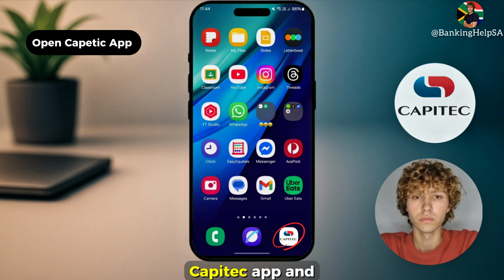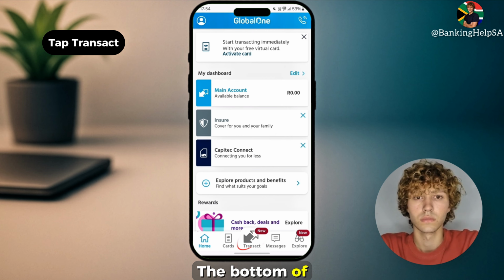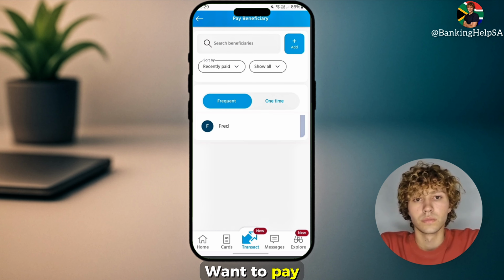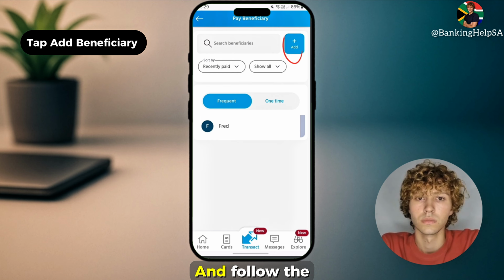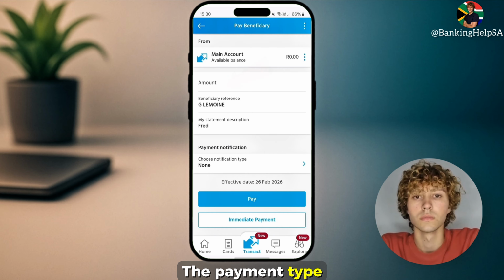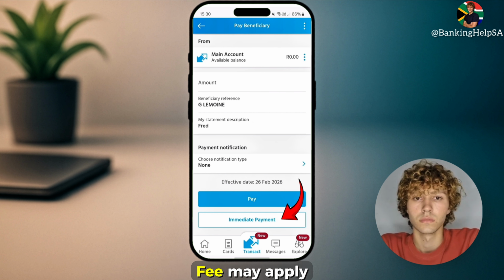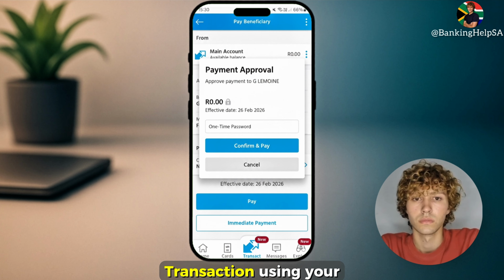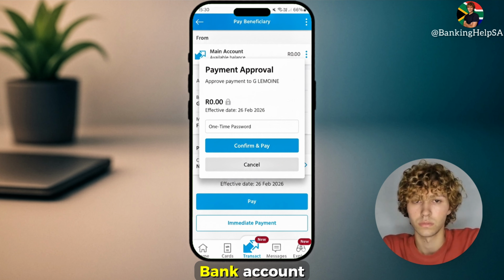How To Make Immediate Payment On Capitec App (2026 Step By Step Guide)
Learn how to make an immediate payment on the Capitec App quickly and securely in South Africa in 2026.

Need to send money instantly using the Capitec App? 💳⚡ This clear, step-by-step tutorial shows you exactly how to make an immediate payment, select the correct beneficiary, and confirm your transfer without delays. Watch until the end so you don’t miss any important steps!

What You’ll Learn:
✅ How to log in to your Capitec App securely
✅ How to select the correct payment option for an immediate transfer
✅ How to choose or add a beneficiary
✅ How to confirm your immediate payment successfully

Bonus Tips:
• Make sure the beneficiary’s banking details are correct before confirming
• Immediate payments may include an additional fee depending on your selection

00:00 Intro
00:09 Open Capitec App
00:22 Tap Transact
00:36 Select Pay Beneficiary
00:52 Choose Immediate Payment
01:08 Confirm Payment
01:19 Completed